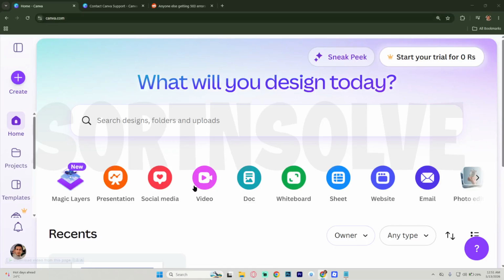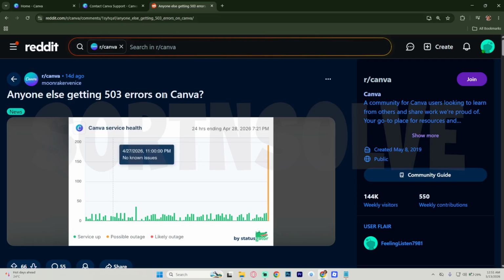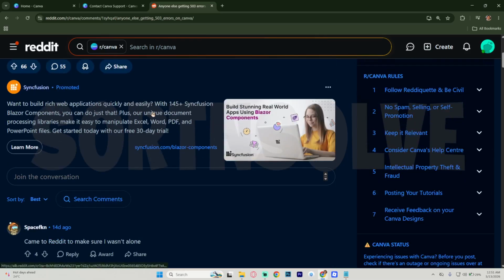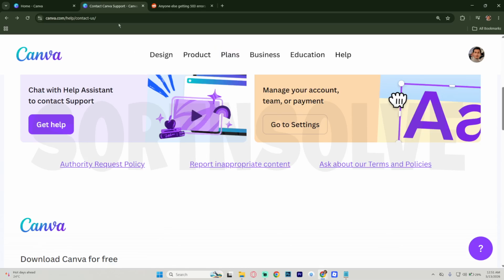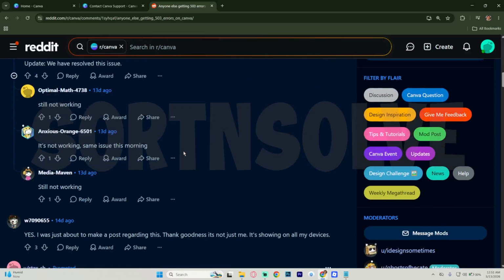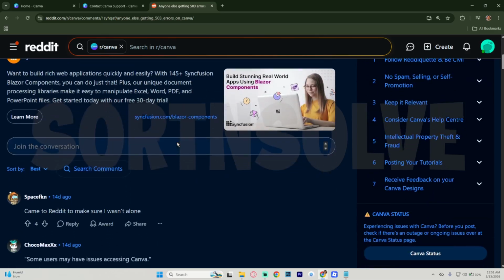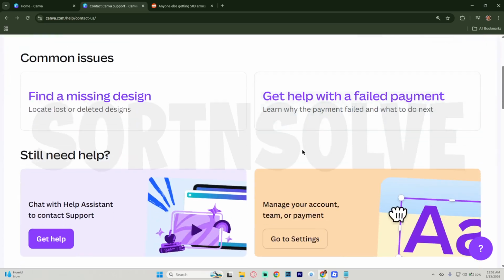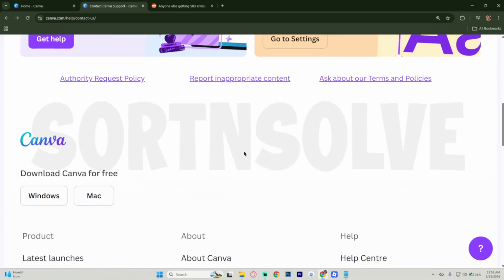How to Fix Canva 503 Server Error - Full Guide